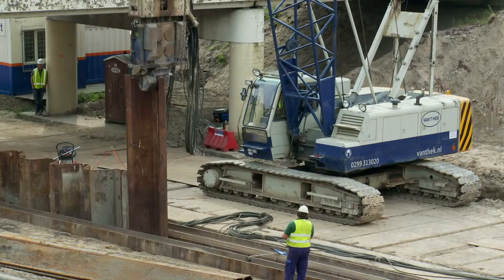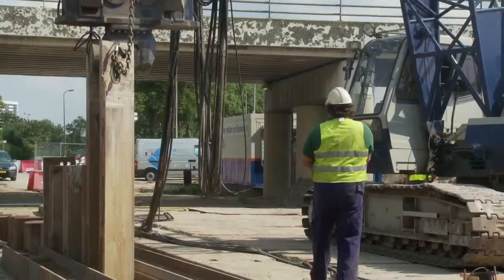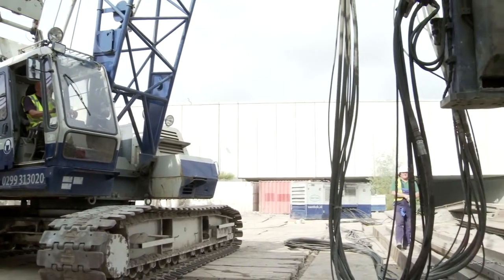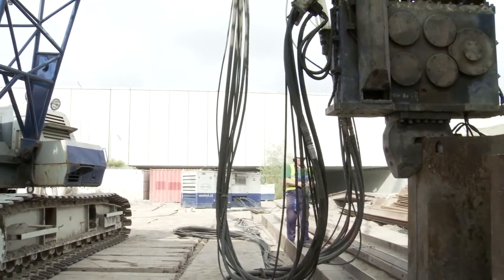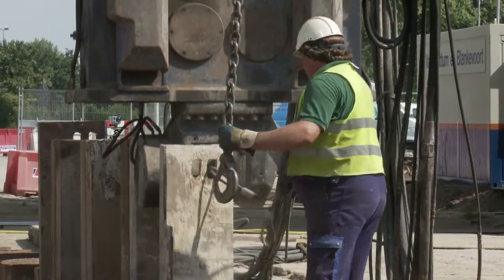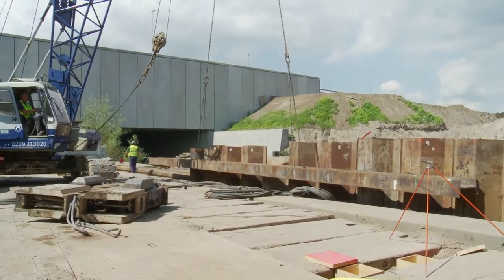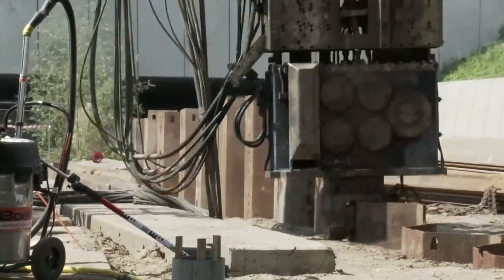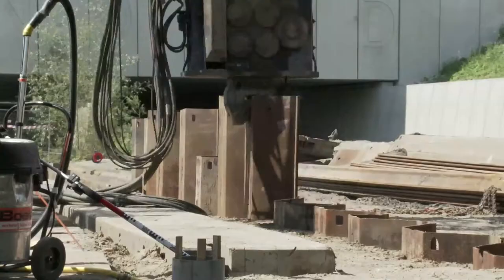Sheet Piles Vibratory hammer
Vanthek International